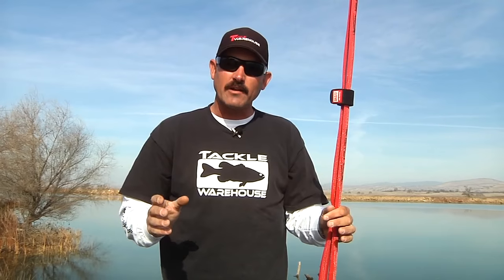The Rod Glove Wrapz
The Rod Glove Wrapz are made from neoprene and are designed to bundle your rods securely. Perfect for travelling, each pack of Rod Glove Wrapz includes a 15" strap for the bottom and a 10" strap for the top.